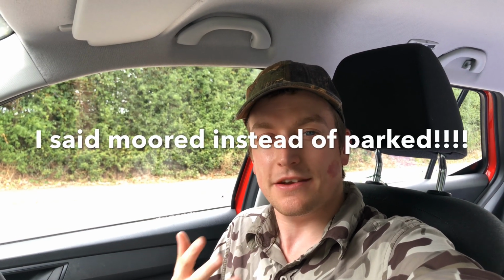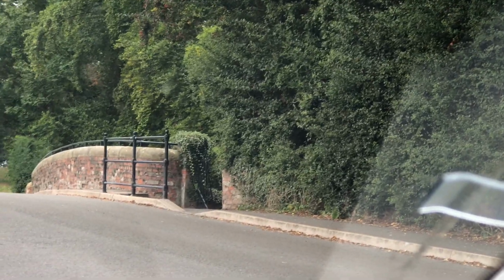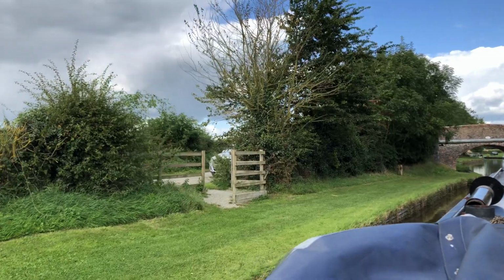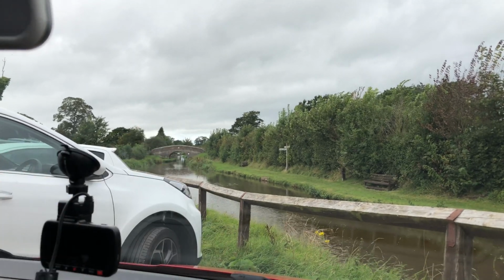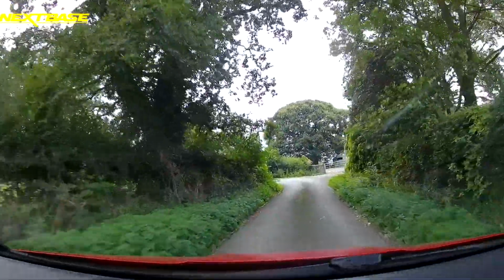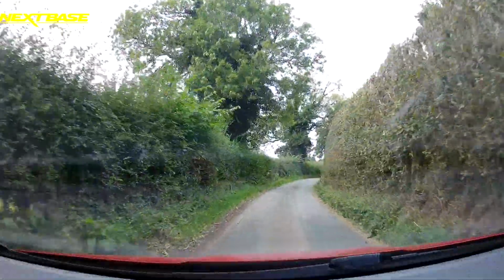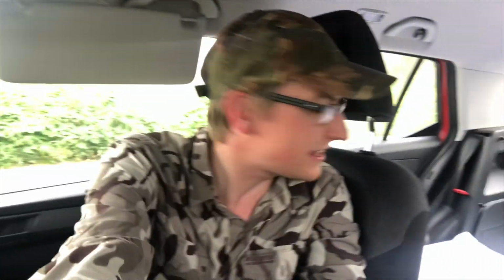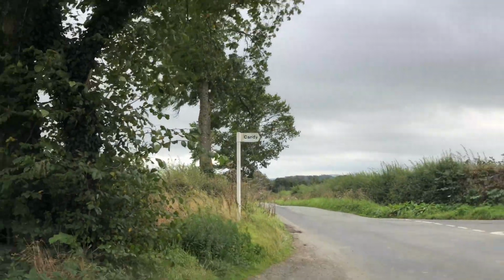1 Month & 1,000 Miles Later: Driving Footage, Thoughts & a look at my car!